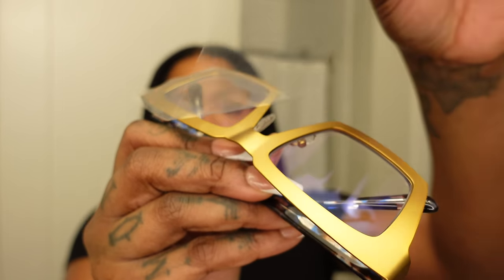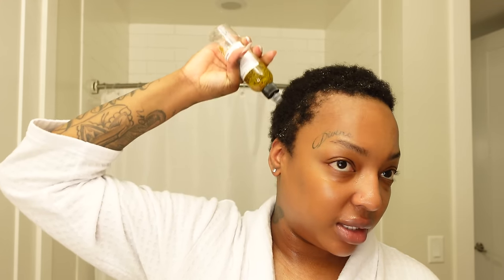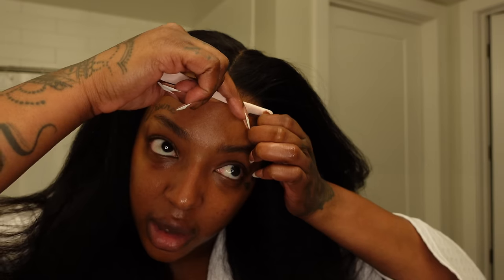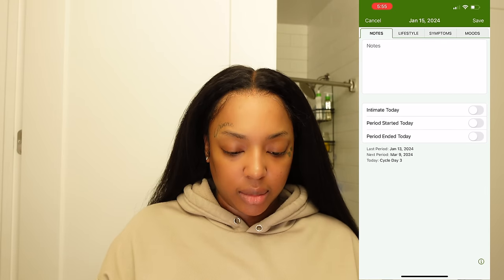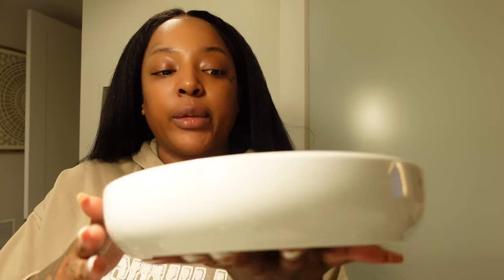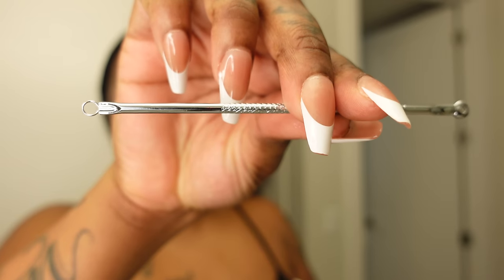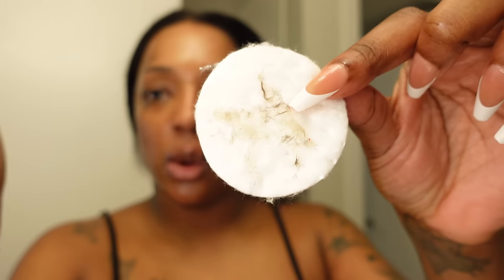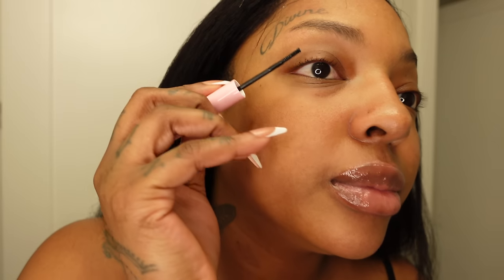WEEK VLOG | diy maintenance (nails, hair, lashes, facial) , self care on my 🩸, Vooglam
Hey y'all, in this week's vlog, we're snowed in and tackling some DIY maintenance to save money while also focusing on self-care during our cycle. Our goal is to save money throughout 2024 – lmao im not playin!!! But thanks a bunch for tuning in! I hope this encourages you to prioritize self-care and show yourself some love, even during that time of the month, because you deserve it.

Timestamps
00:00 INTRO,
02:11 vooglam glasses try on haul
07:14 diy manicure French tip press on nails
11:29 diy pedicure French tip press ons
13:16 shower + deep condition hair
14:37 after shower body care
22:58 bgm hair install and review
34:02 heating pad + YouTube
48:13 charcuterie board
57:54 relaxing bubble. Bath
01:06:00 shaving face
01:17:00 green hydrating juice recipe
01:22:39 diy lash extensions top and bottom
01:23:00 final look

Hair info: M cap 9*6 HD lace Wear Go Kinky Straight Wig 24 inches

▬▬ BGM M-Cap Wear Go Wig ▬▬
✅  Upgraded 9*6 HD Lace
✅  C-Shape Ear Protection Design
✅  Removable Combs
✅  Tiny Knots

Can Not Miss!!! Invisible HD lace Wigs available

FOLLOW ME, LETS CHAT!

Common Questions
Age :29
Location : Tennessee
Camera : Sony ZV-1 Vlogging Camera
Editing Software : Final Cut Pro